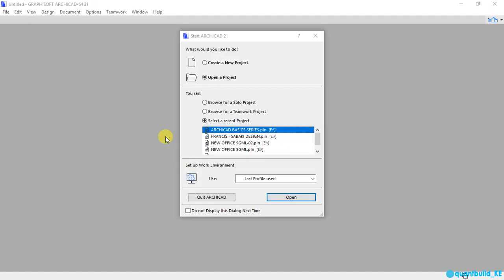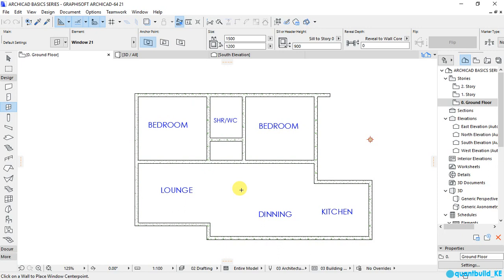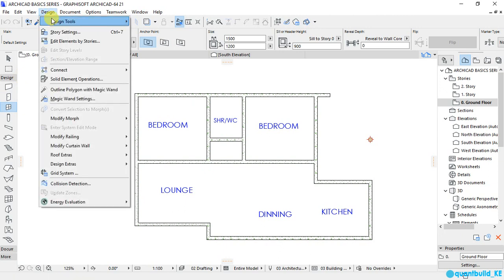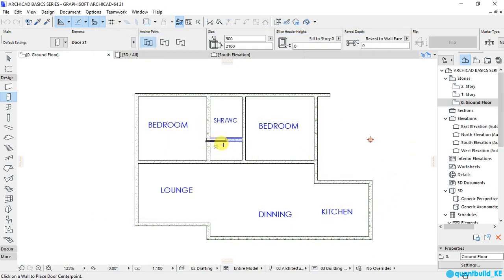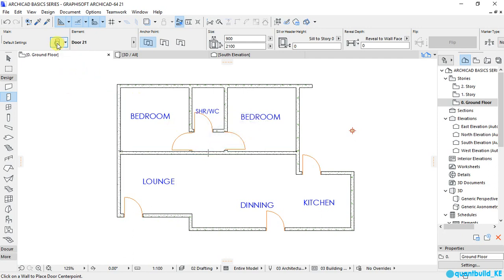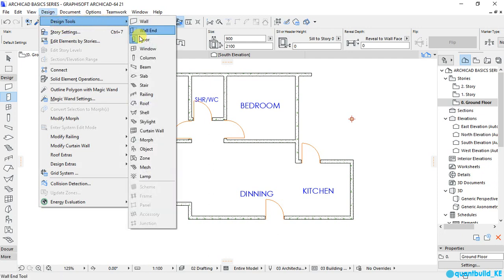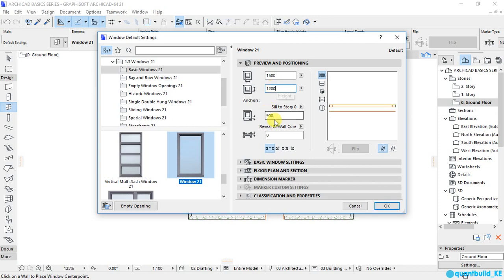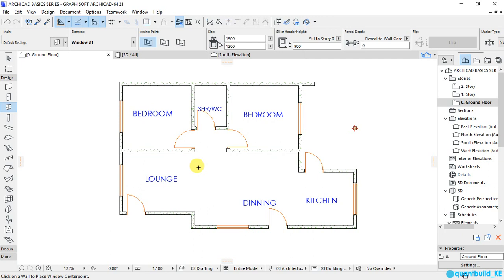How to Create Windows & Doors - ARCHICAD Basics Lesson 04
This is the fourth video tutorial in our ‘ARCHICAD Basics Series’; a series of beginner tutorials on how to use Graphisoft’s ARCHICAD software program for 2D and 3D drawing/modelling. By the end of this video, you will learn how to create openings in a floor plan using the Door and Window design tools.